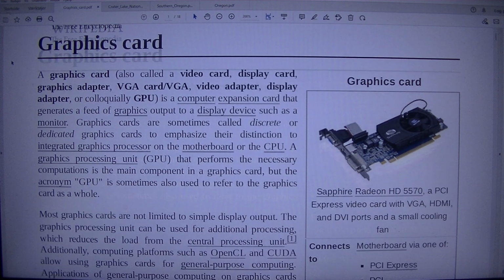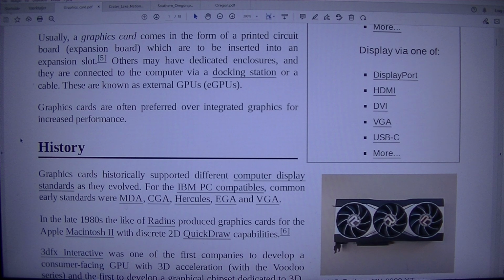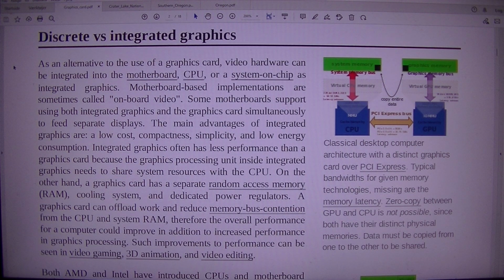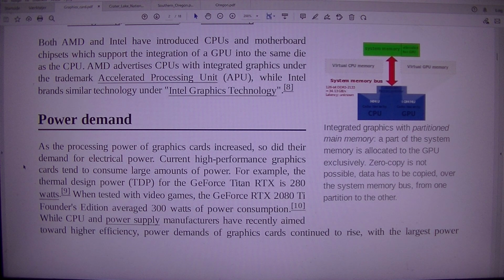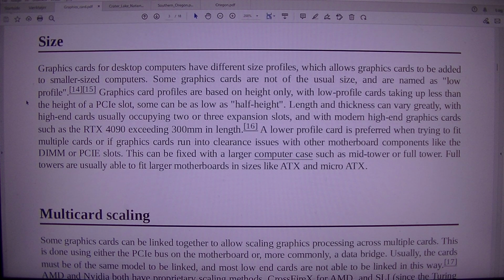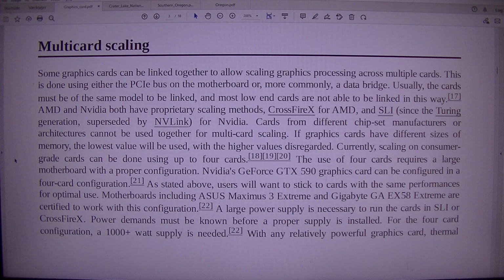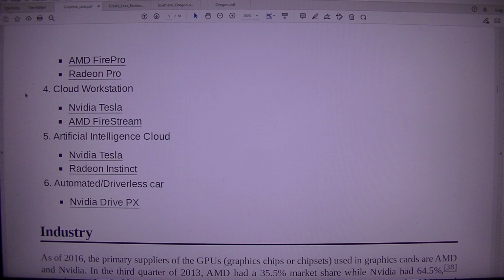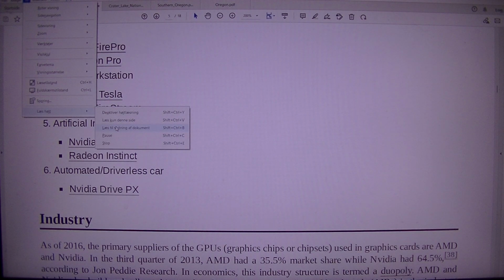MongoTV_8847 - LOOKING AT GAMER PC HARDWARE - Part 1405 - Graphics Card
PART 1405 - Graphics Card (This video is 3 Part : Part 1405 to Part 1407). They are on my playlist with name "MONGO TV - LOOKING AT GAMER PC HARDWARE") I like try do this, to get help read difficult technical English text loud. That will help me a bit to understand the text :-) Maybe this video could be helpful for some other too, that don't speak and read English very well :-) Have a good day too.